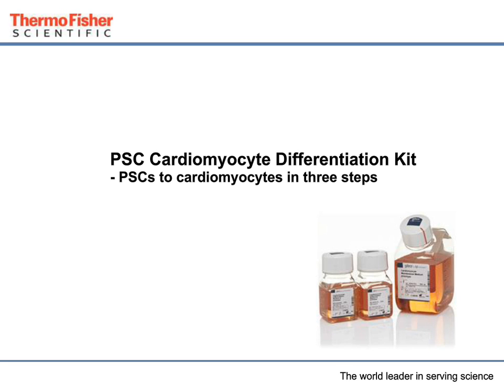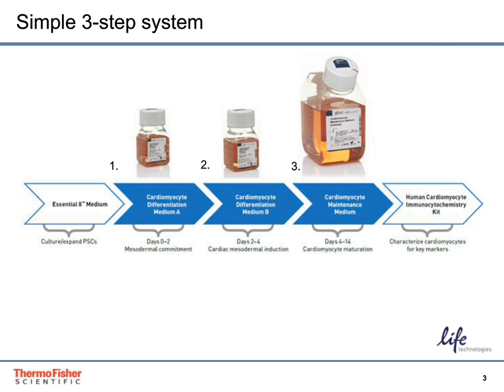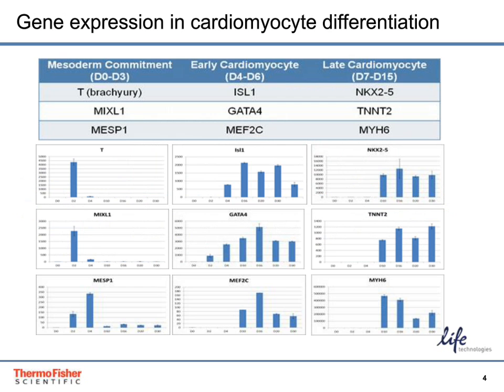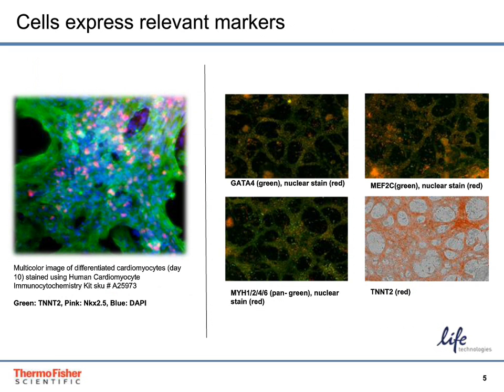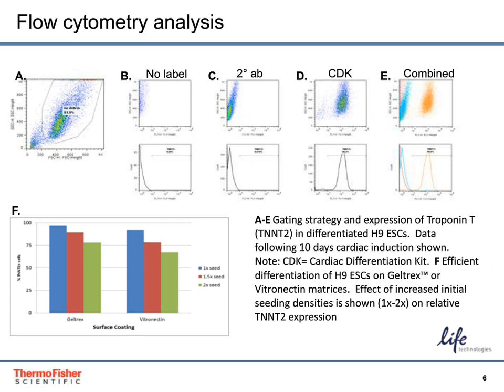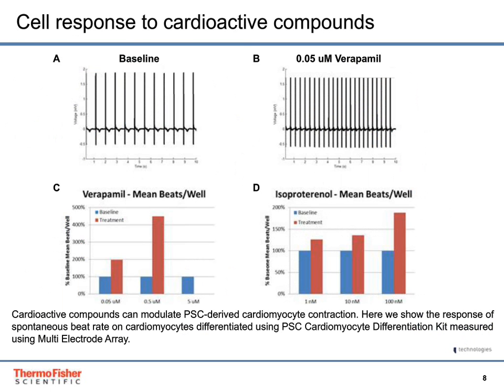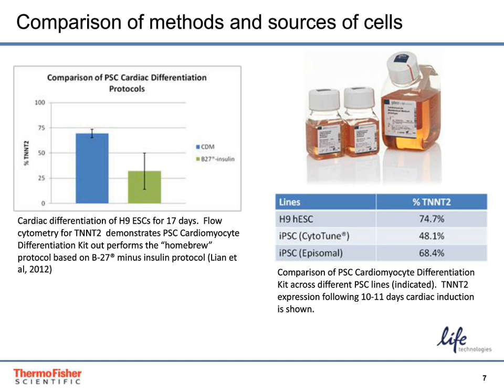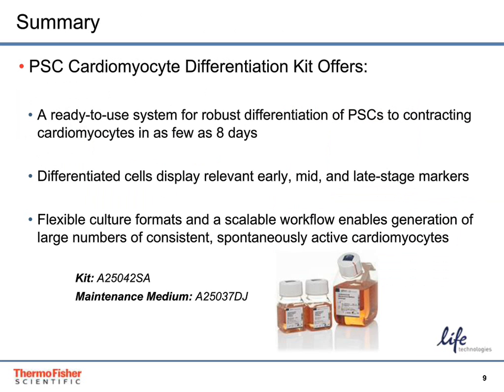PSC Cardiomyocyte Differentiation Kit – PSCs to cardiomyocytes in three steps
The use of cardiomyocytes in areas such as disease modeling, drug safety, and cell therapy research is expanding rapidly.  However, cardiomyocytes can be challenging or expensive to obtain due to skills required for cumbersome pluripotent stem cell differentiation methods or procurement from high-priced cryopreserved cell providers.  Thermo Fisher Scientific has introduced PSC Cardiomyocyte Differentiation Kit,  a serum-free and xeno-free media system that provides efficient differentiation of human pluripotent stem cells to contracting cardiomyocytes in as few as 8 days. Unlike other methods which require multiple components and longer assay duration, PSC Cardiomyocyte Differentiation Kit generates cardiomyocytes from pluripotent stem cells in a ready-to-use media format and in less time.   Differentiated cardiomyocytes express relevant physiological markers, contract in culture, and can be subsequently maintained in culture for  less than 15 days.